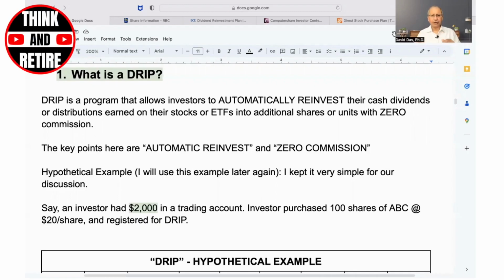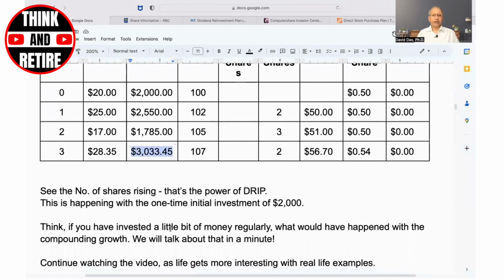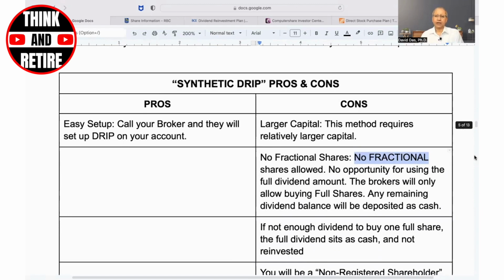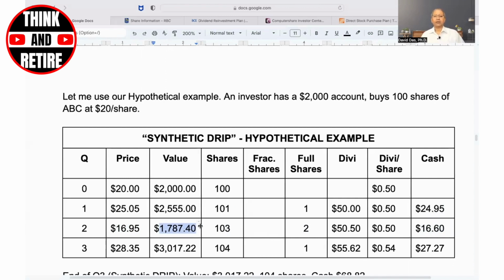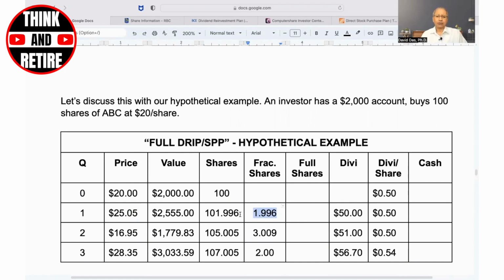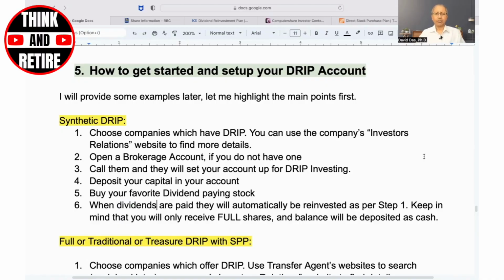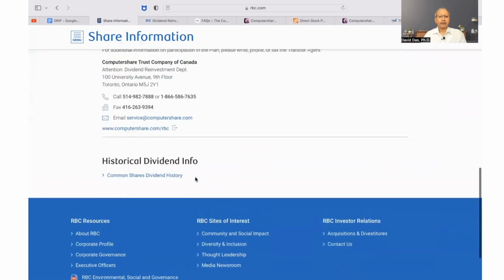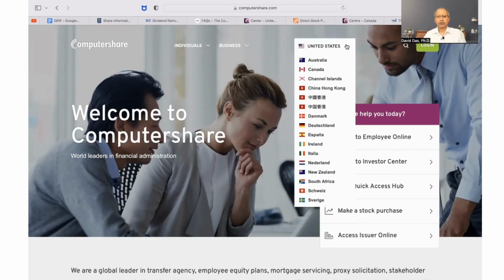How To Grow Your Trading Account Fast With Dividend Investing, David Das, Think And Rerire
Welcome to my latest video on Dividend Reinvestment Plan (DRIP) investing! In this video, I'll be diving deep into two types of DRIP, and discussing their respective pros and cons.

DRIP investing is a popular investment strategy that can help you grow your small trading account over time. However, not all DRIPs are created equal, and it's important to understand the differences between them before deciding which one to use.

Join me as I explore the benefits and drawbacks of each type of DRIP and share some examples to help you make an informed decision. I'll also discuss how to set up your own DRIP account, the importance of dividend reinvestment, and some tips for maximizing your returns.

So whether you're new to investing or an experienced trader, this video is a must-watch. By the end of it, you'll have a solid understanding of the different types of DRIP and be equipped with the knowledge you need to start growing your wealth with this powerful investment strategy.

USEFUL LINKS

Home Depot (Minimum initial $500, recurring monthly minimum $50):

VIDEO CHAPTERS
0:00 Intro - Grow SMALL Trading ACCOUNT - DIVIDEND REINVESTMENT Strategy
0:49 What is a DRIP (Dividend Reinvestment Plan)
4:19 Importance of Dividend Reinvestment
6:23 Types of DRIPs and Their Pros & Cons
16:22 Suitable DRIP for a Small Account Or A Beginner
17:07 How To Get Started And Setup Your DRIP Account

✅ Do you want to see a list of all my YouTube videos?

✅ David Das, Ph.D. is a Retired Engineer, Investor, Author, and YouTuber. He has been a DIY (Do It Yourself) investor in the stock market since the late 1990s. He has a Ph.D. in Civil Engineering and retired from his corporate job in 2015.

MY BOOK: "Make Money Trading Leading Stocks"

I am not a financial advisor or a tax consultant. Under no circumstances, the information is considered a recommendation to buy or sell any stocks, options, or any other securities. Please do your own due diligence, research, and analysis and consult with your registered financial advisor before making any investing decisions.

Losses will happen in the stock market. There is a high risk in options trading. Minimize losses with proper position sizing and apply sound money and risk management rules. If you are new to trading, please practice with a virtual trading account before investing real money.

Earn up to USD 1,000 in IBKR stock: Open an account with INTERACTIVE BROKERS

Earn upto a $3,000 cash bonus: Open an account with WEALTHSIMPLE TRADE

Earn upto a $250 cash bonus: Open an account with QUESTRADE